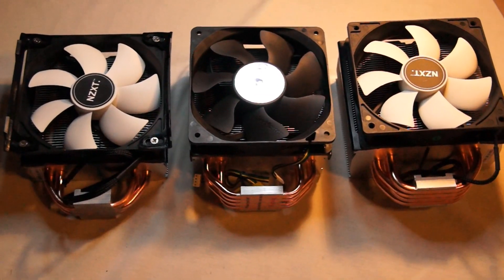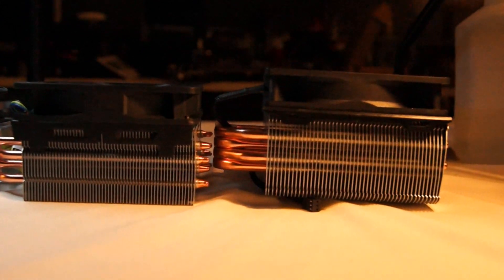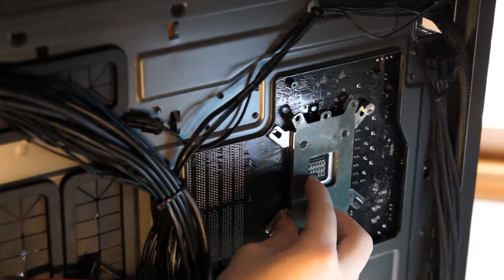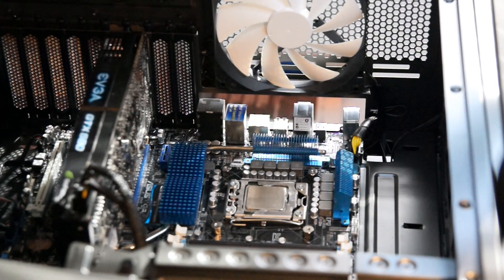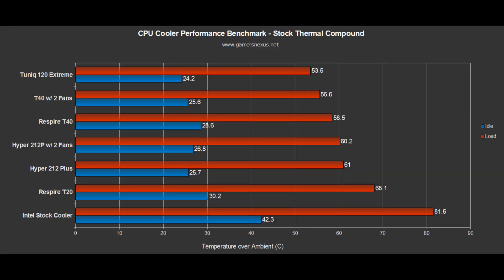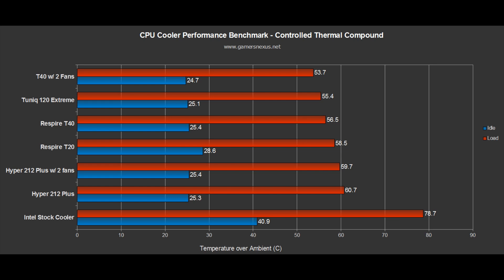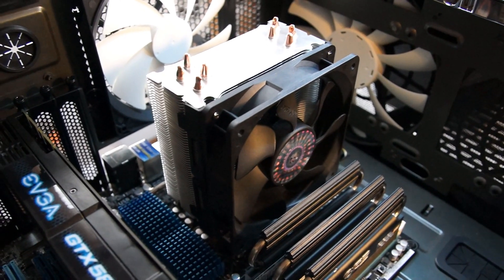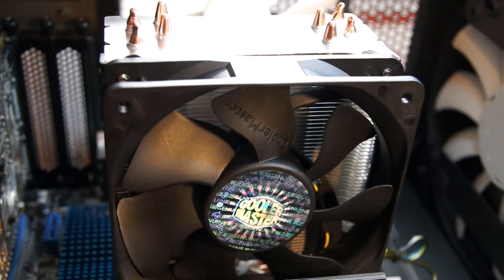Cooler Master Hyper 212 Plus CPU Cooler Benchmark-Review / Hands-on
We test Cooler Master's famed Hyper 212 Plus versus newer cooling products to explore the best cheap CPU cooling solution.